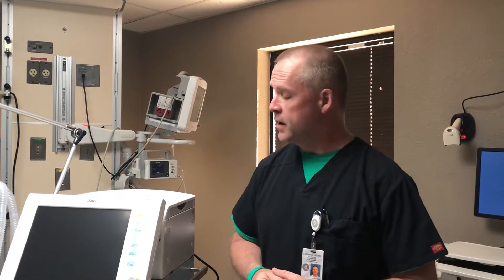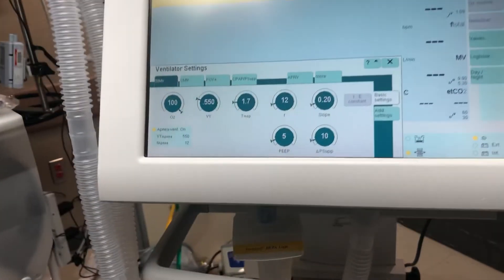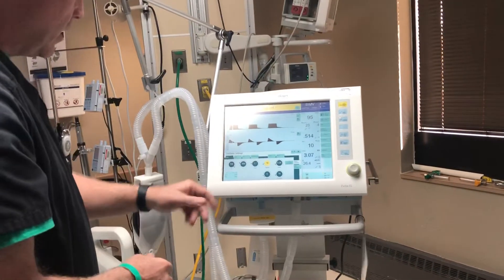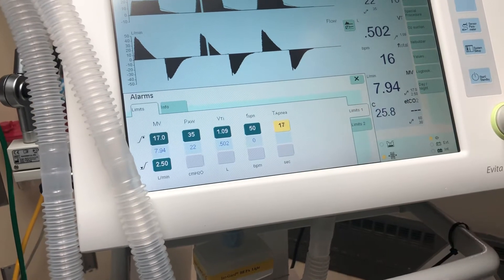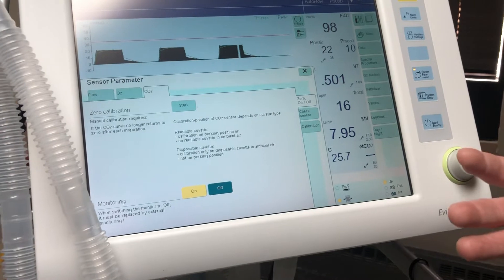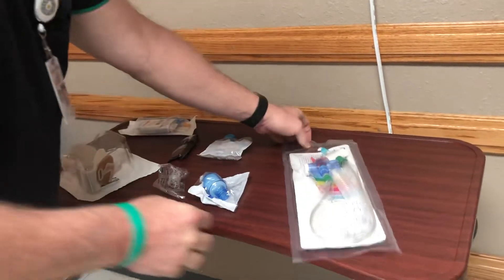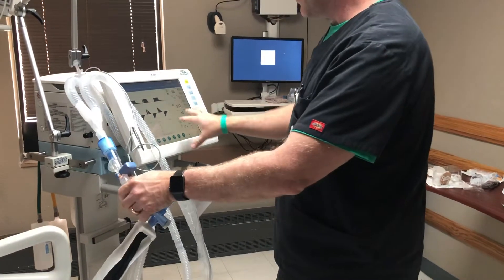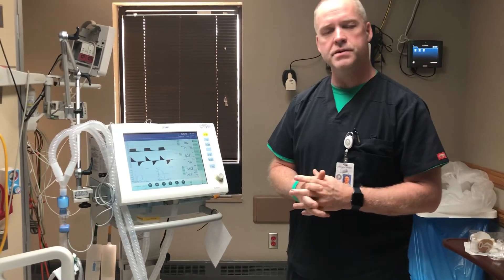Draeger Ventilator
Quick overview on Draeger Ventilator.